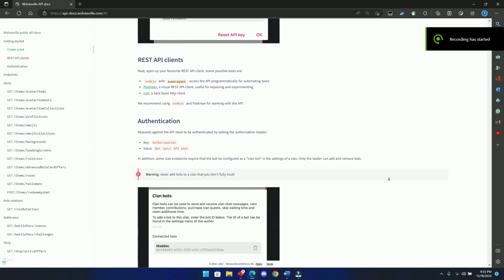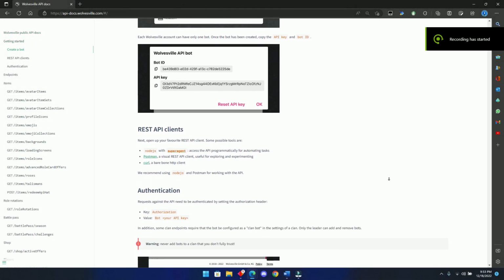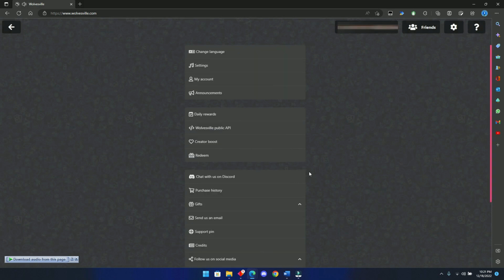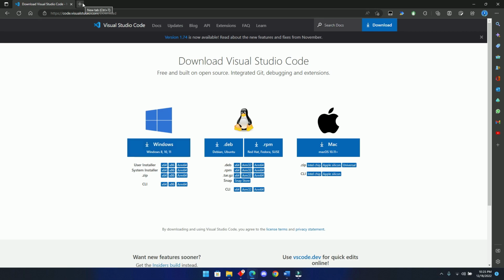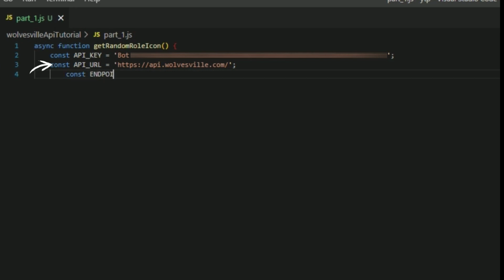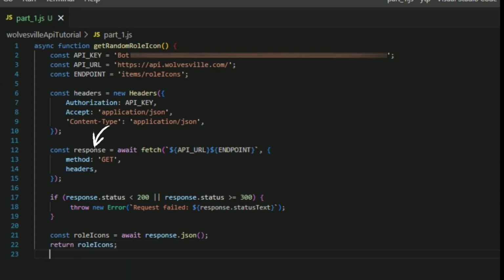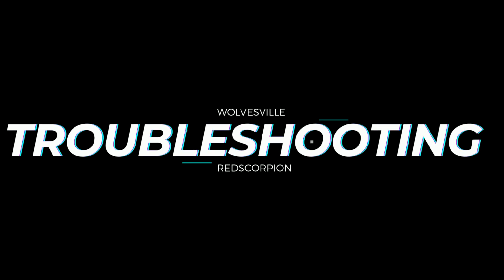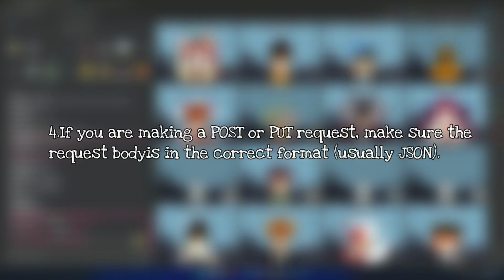Wolvesville API with Node.js: A Beginner's Guide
Welcome to this tutorial on using the Wolvesville API with Node.js! In this video, we'll be introducing you to the powerful Wolvesville API and showing you how to use it to build your own custom applications or integrations. Whether you're new to APIs or an experienced developer, this tutorial is designed to be easy to follow and beginner-friendly. The Wolvesville API allows developers to access data and functionality related to the game Wolvesville.com.

By using the API, you can build your own custom applications or integrations that interact with the game in various ways, such as retrieving information about players, creating clan bots, or tracking clan progress. In this video, we'll teach you how to sign up for an API key and authenticate your requests, make API requests using the fetch API in Node.js, handle errors and troubleshoot any issues, and use role icons in your own applications or integrations. We'll also show you how to download and install Visual Studio Code and Node.js, which you'll need to get started with the Wolvesville API.

The code, copy paste it

Introduction
    0:21 overview
    0:57 What is the wolvesville api
Getting started
    1:20 How to get API key
    2:09 Download VSCODE and NODEJS
Code
    3:17 Explaining the code
Troubleshooting and Conclusion
    5:45 Tips if you get stuck
    6:45 Conclusion

Get Started with Wolvesville API: Build Custom Apps & Integrations with Node.js
Master the Wolvesville API with Node.js: Build Custom Apps & Integrations from Scratch
Build Your Own Custom Applications with the Wolvesville API and Node.js: A Beginner's Guide
Learn the Wolvesville API with Node.js: A Beginner's Guide to Building Custom Applications